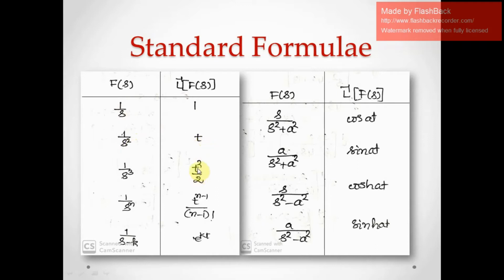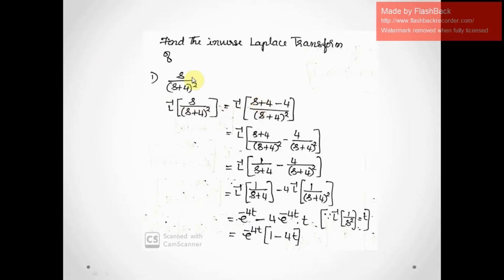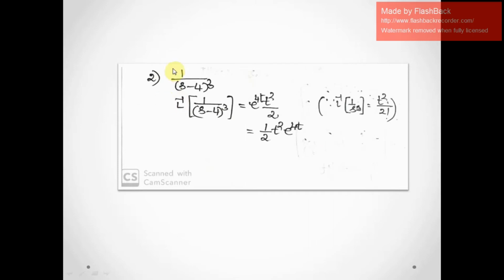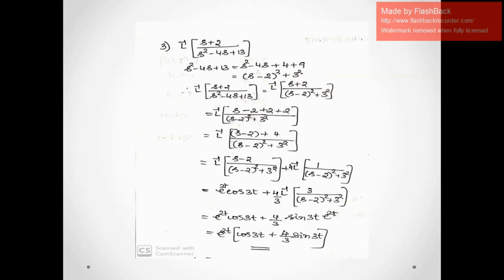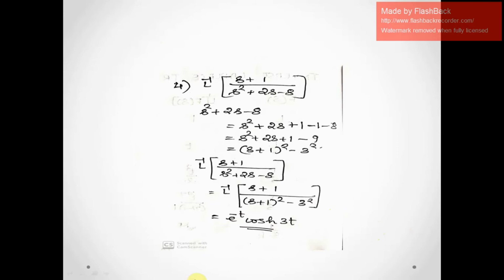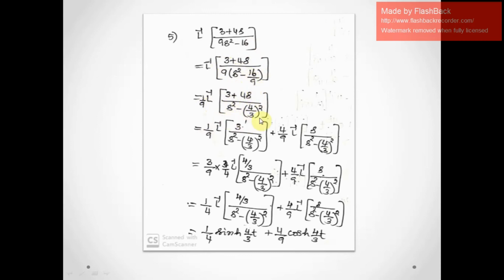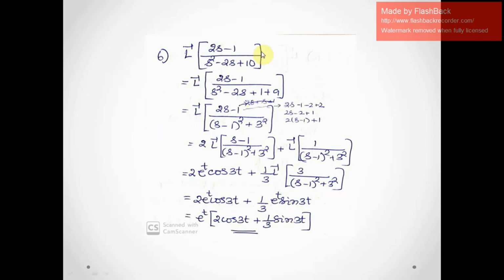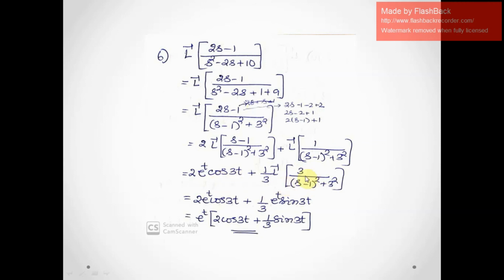Inverse Laplace Transforms 1